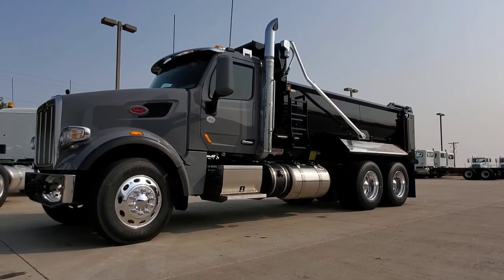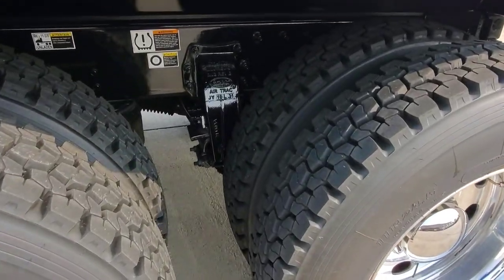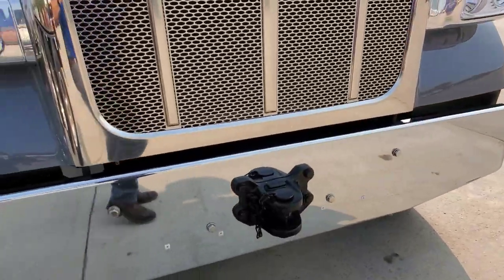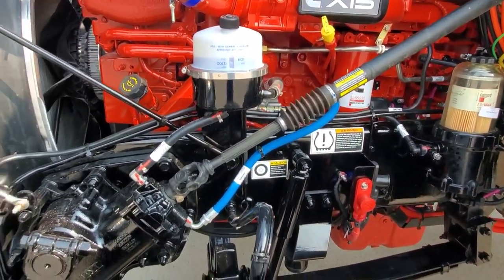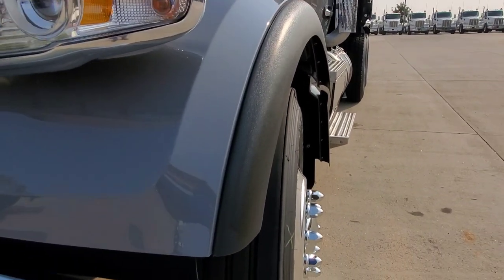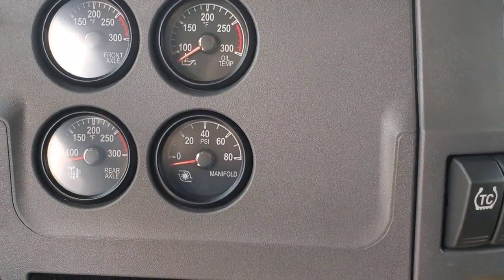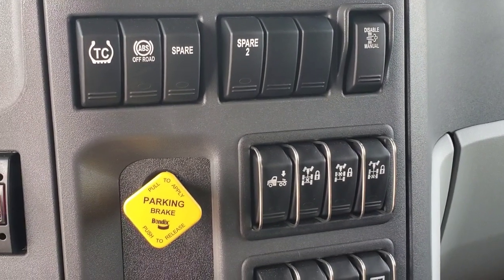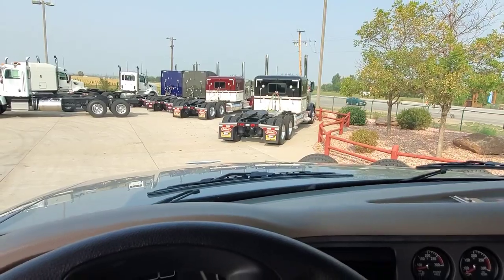2021 Peterbilt 567 Tandem Dump- North Sea Grey- Call JW